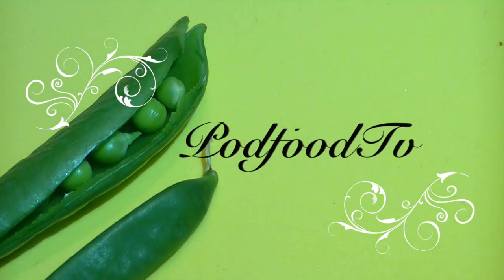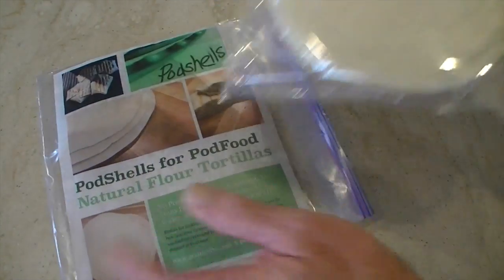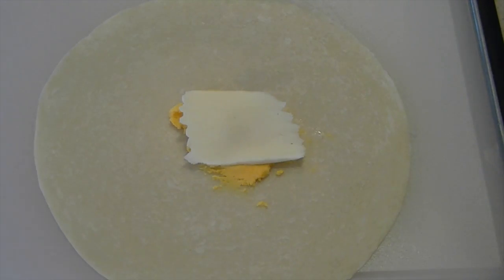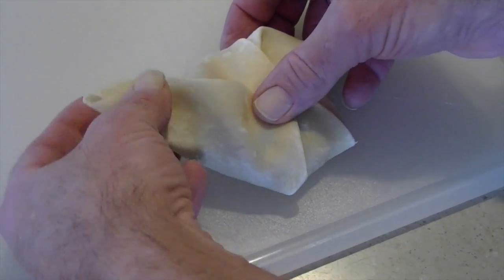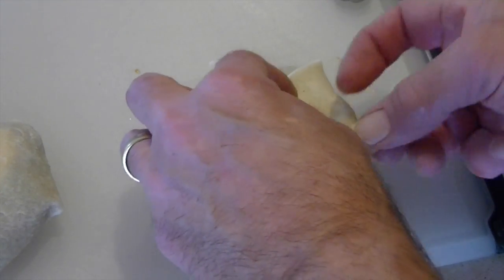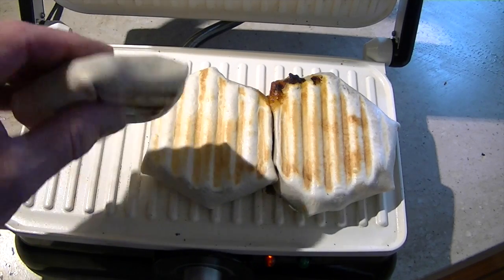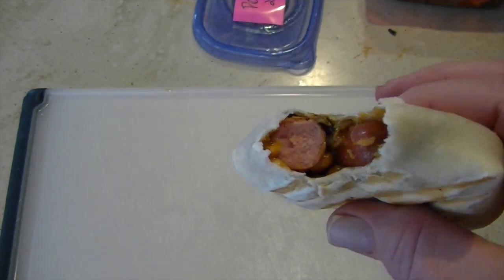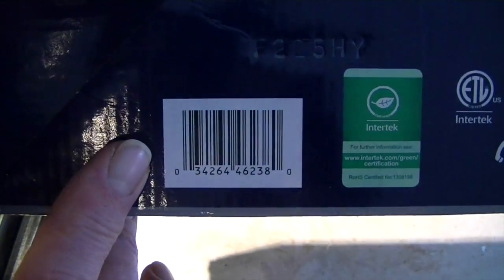Wild Rice & Beans & Weenies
This video is about Wild Rice & Beans & Weenies